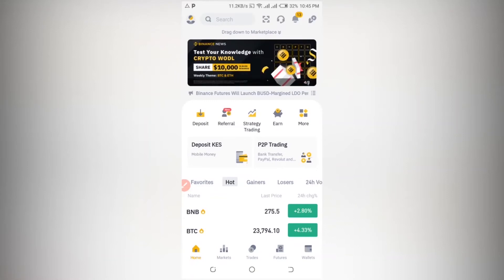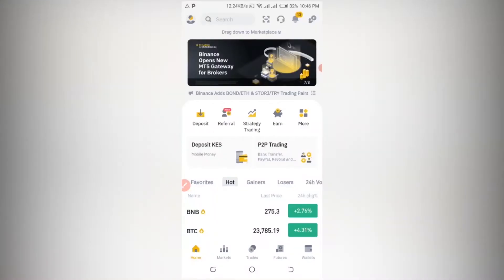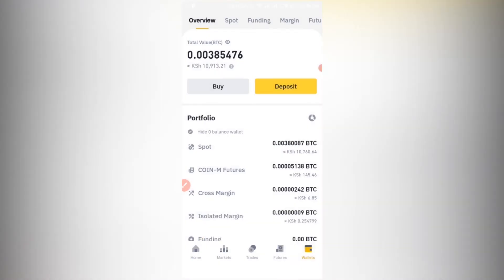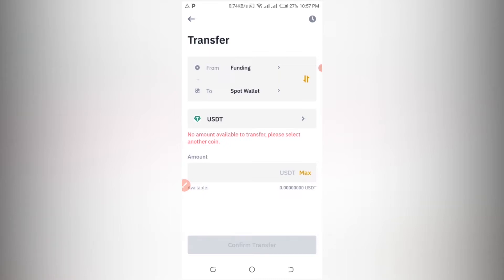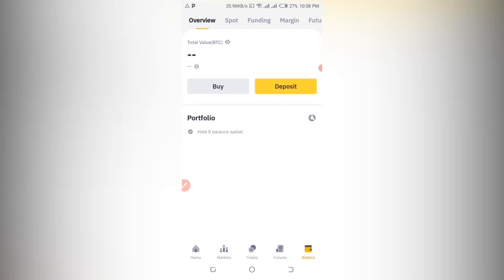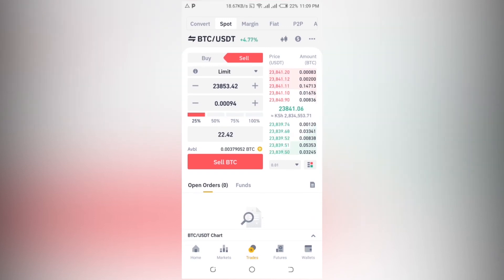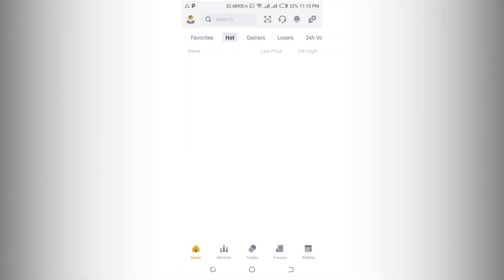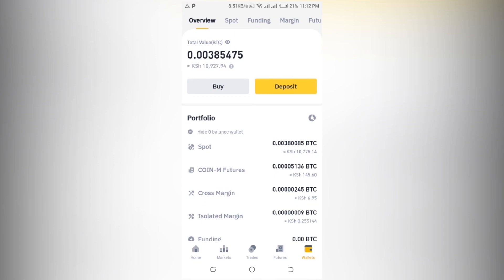How to BUY BITCOIN in Kenya using M-Pesa CORRECTLY.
-Best FOREX TRADING BROKER (HFM TRADING), register with the link BELOW and get a 100% BONUS cashback when you start trading and Free classes from us ZERO SPREAD, LINK 👇